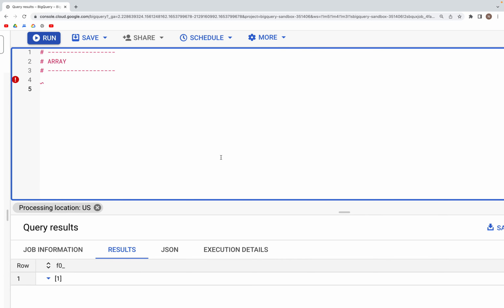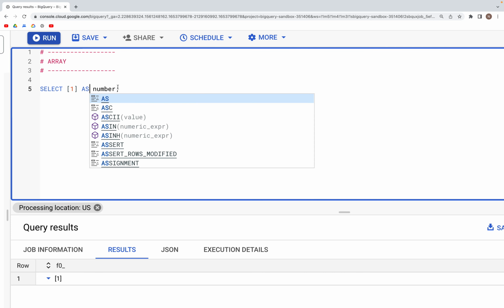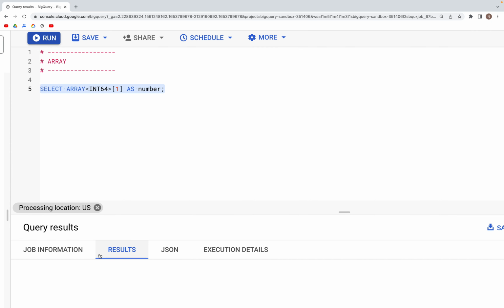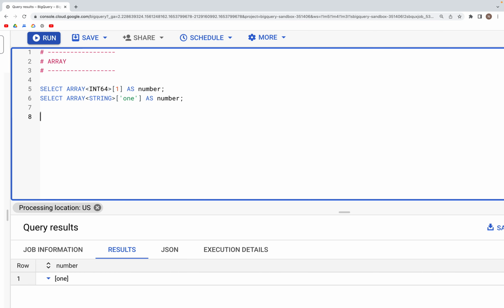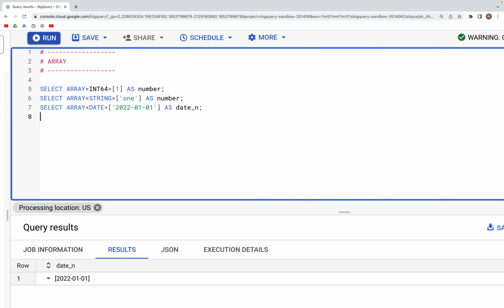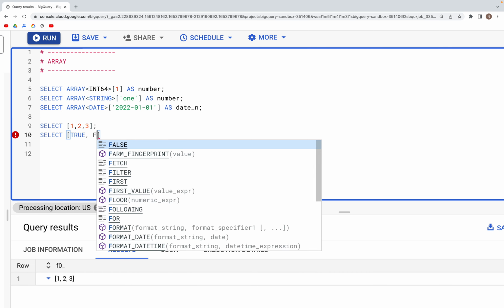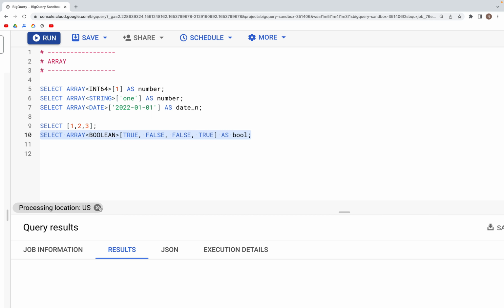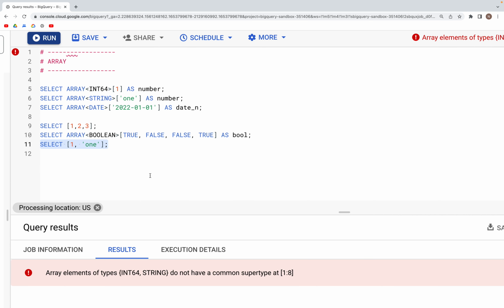#9: ARRAY | SQL Tutorial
The video discusses BigQuery SQL:  ARRAY

00:00 - Open BigQuery notebook
00:15 - SELECT ARRAY: integer
01:18 - SELECT ARRAY: string
01:40 - SELECT ARRAY: date
02:20 - SELECT ARRAY: multiple items
02:37 - SELECT ARRAY: boolean
03:45 - mixed data types not allowed
03:58 - End